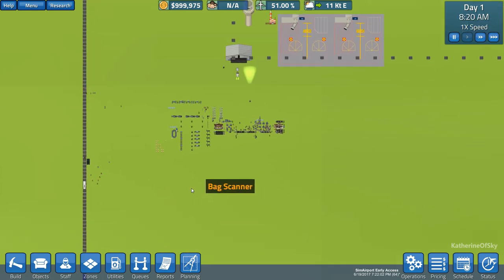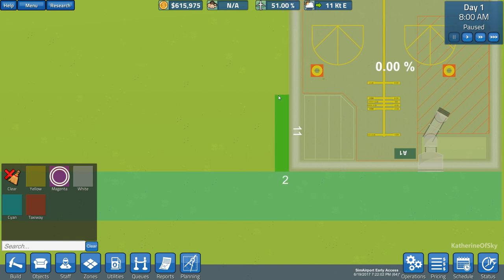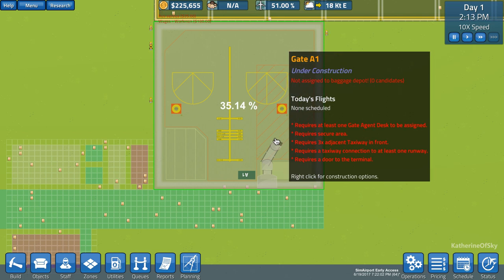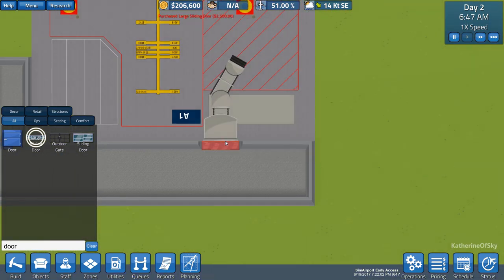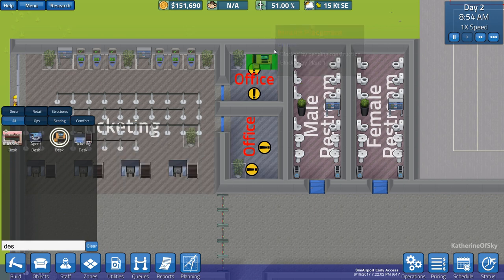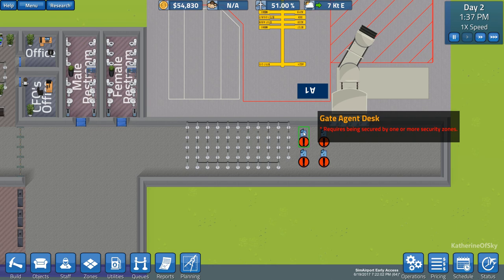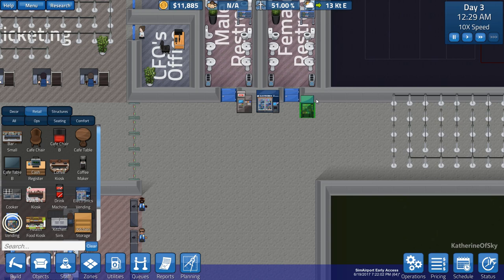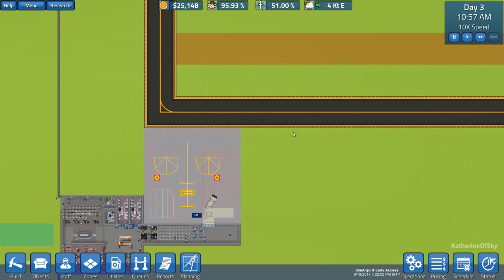SimAirport June Update! Ep 6: NEW BAGGAGE, NEW AIRPORT - Let's Play, Gameplay (Early Access)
The devs are constantly busy, pushing new updates for this very entertaining game!  Let's check out what June 2017 brings!

SimAirport is a fun building management game about building an efficient airport, getting flights running on time, keeping customers happy and trying to make a bit of cash in the exchange!  The game has similar graphics and UI to Prison Architect and RimWorld.  Early Access.

Early Access
SimAirport is being released as an Early Access title. The game is not yet finished and there are gameplay aspects that are missing or incomplete, and you may encounter bugs. We plan to be in Early Access for quite a while, most likely 6-12 months or more -- there are a lot of gameplay elements that we'd like to add to the game as well as tons of additional content.